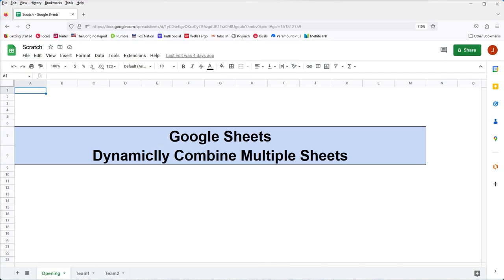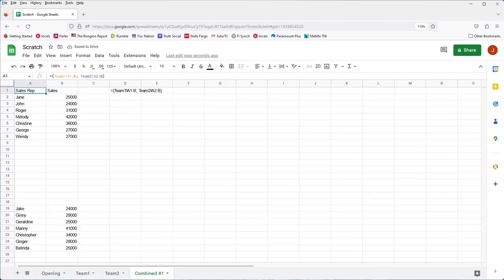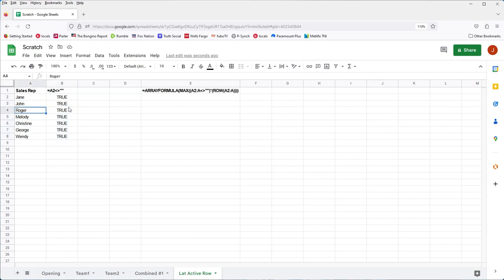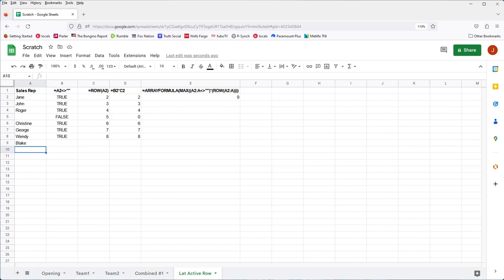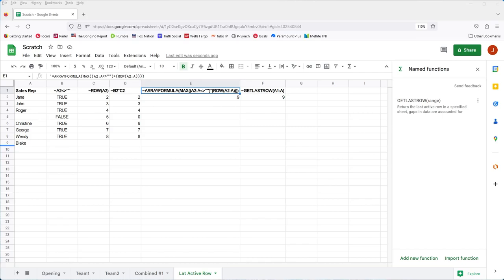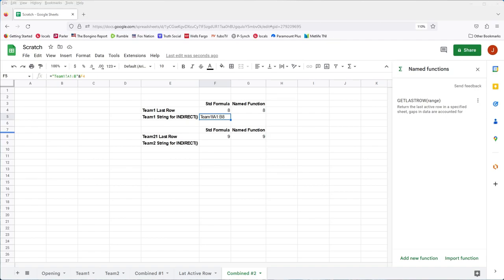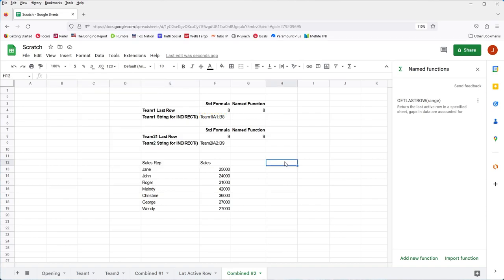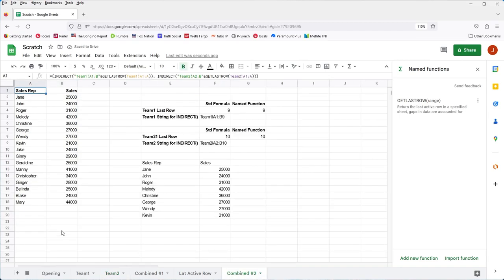Google Sheets - Dynamically Combine Sheets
This tutorial shows a technique to dynamically combine multiple sheets that are contained in the same spreadsheet not using the QUERY() function. I am sharing the completed spreadsheet model so you can make a copy for yourself

Named Function Tutorial (includes link to Named Function Library)